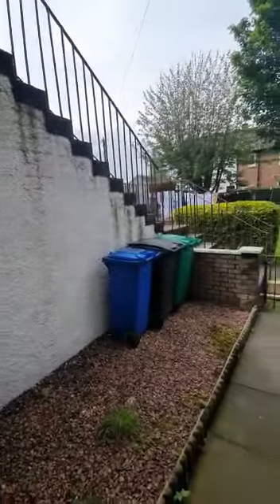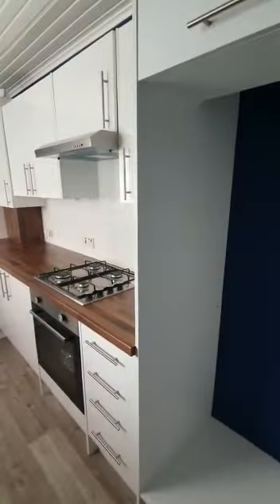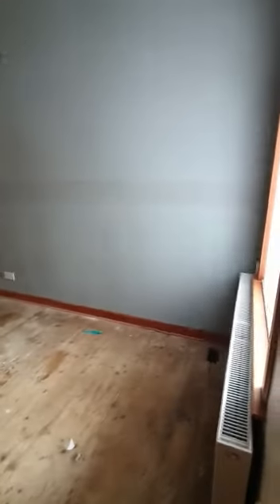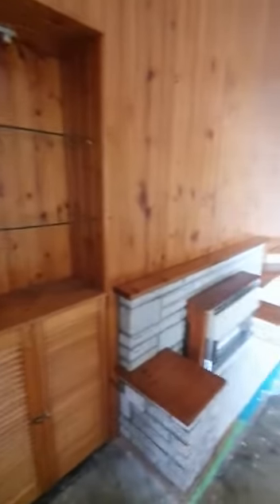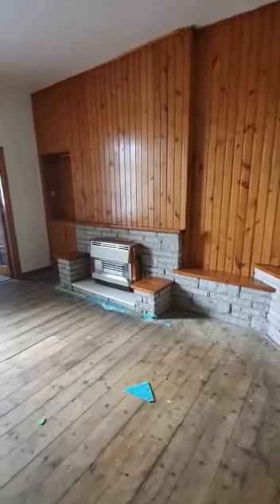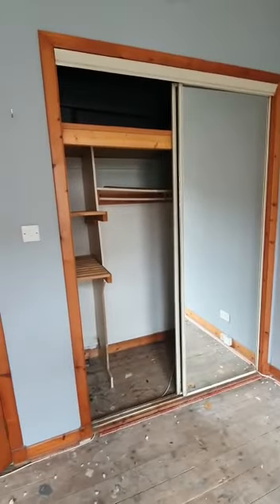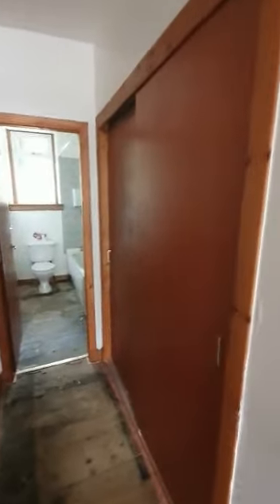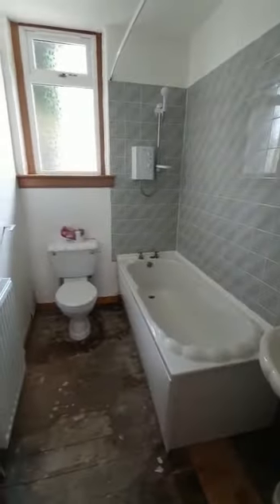FOR LET: 145 Taylor Street, Methil, KY8 3AY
UNDER RENOVATION 2 Bed Lower Flat located in Aberhill within walking distance of Leven Swimming Pool, Bus Station, High Street, Retail Park and local primary schools.